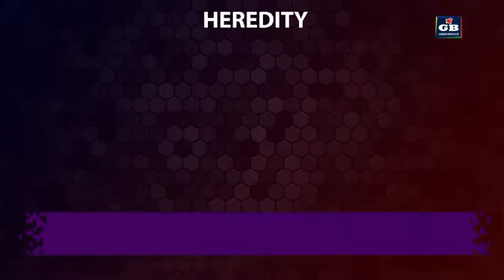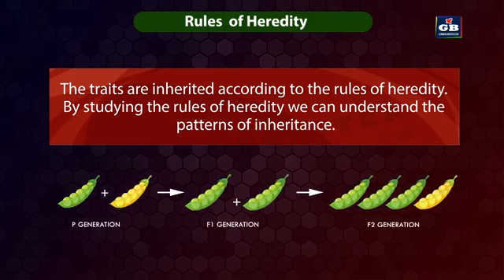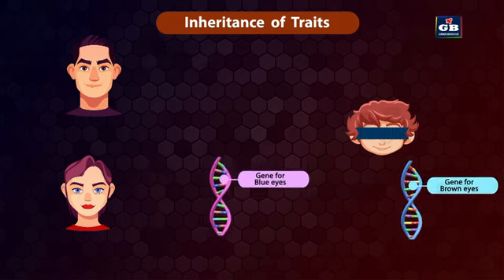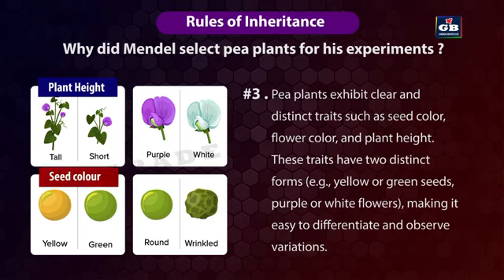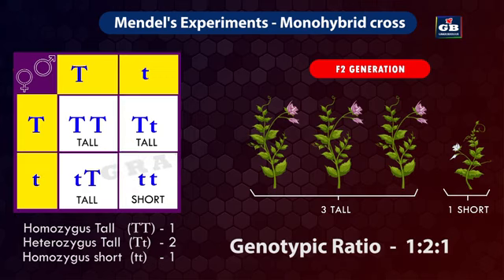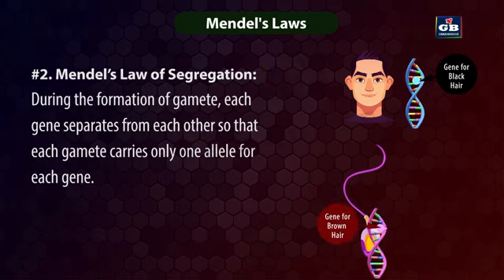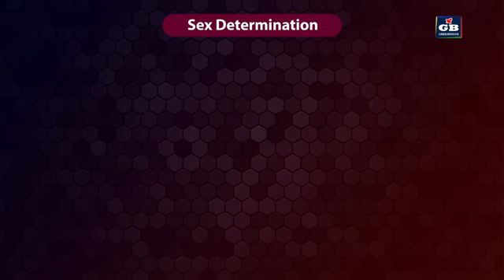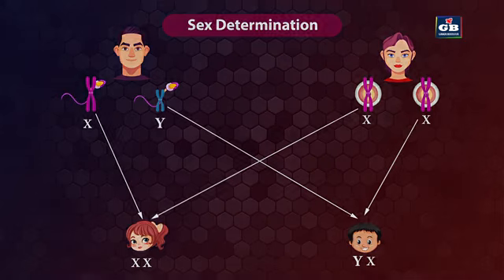Heredity Class 10 Biology | Boards 2026 Revision | Quick & Easy Explanation